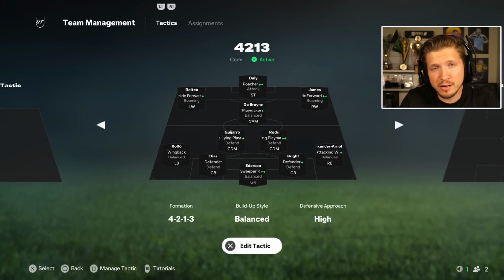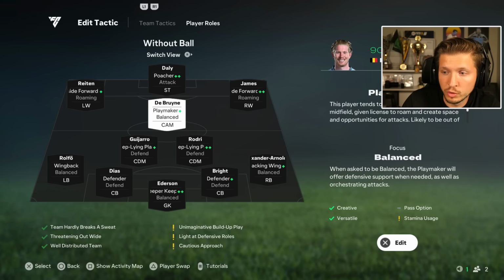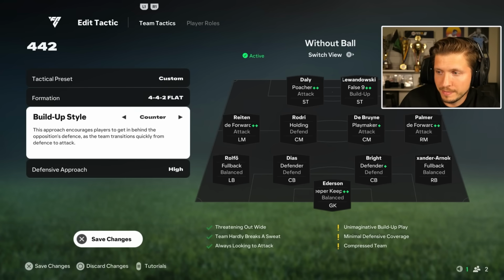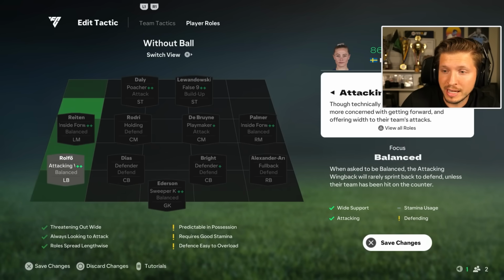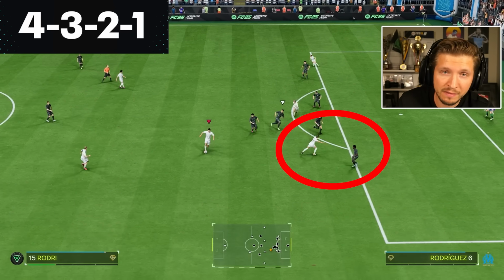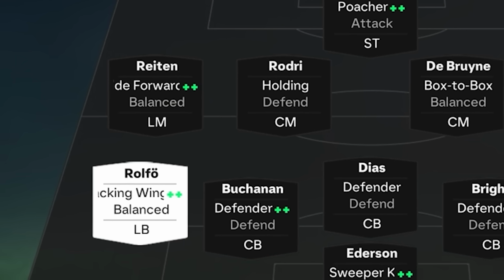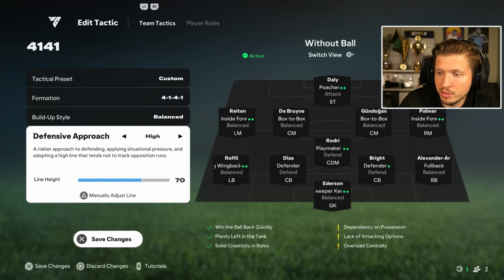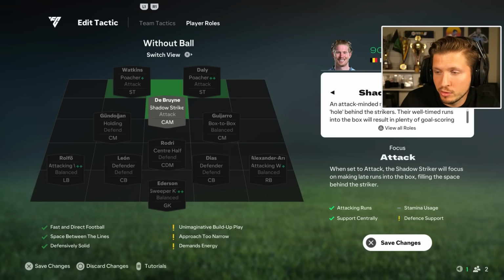BEST FORMATIONS and CUSTOM TACTICS/ROLES in FC 25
Formation guide with the early META options to find the effective ways.